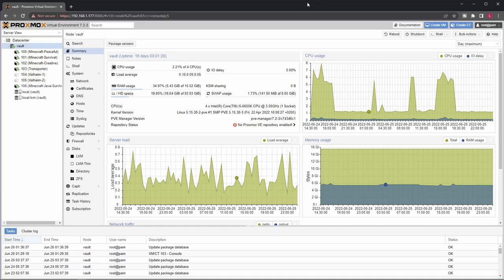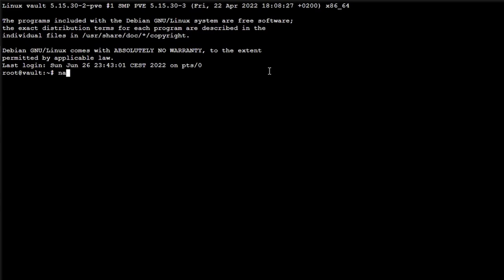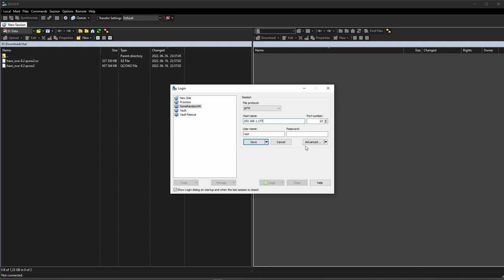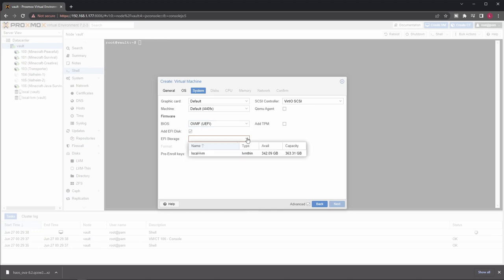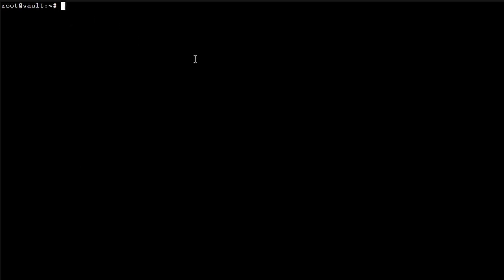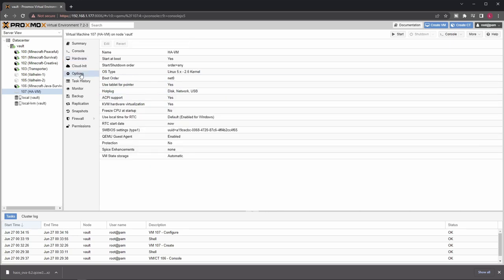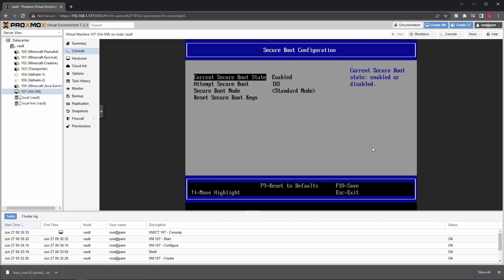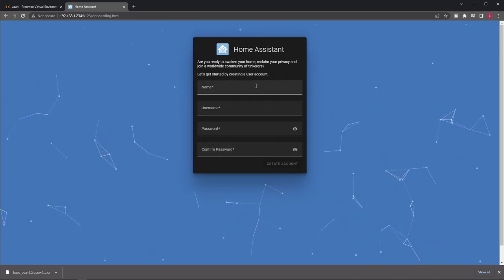How To Install Home Assistant On Proxmox 7 (Quick Tutorial)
This video is a quick tutorial on how to run Home Assistant on Proxmox 7.x as a VM.

Chapters:

00:00 Intro
00:34 Downloading and preparations
01:52 The necessary SSH config
03:28 Uploading the VM image
04:44 Creating the VM
07:01 Importing the VM image
08:15 Boot settings
09:09 Resizing the disk (if needed)
09:57 The secure boot problem
11:21 Validating your settings and first boot
12:10 Closing thoughts